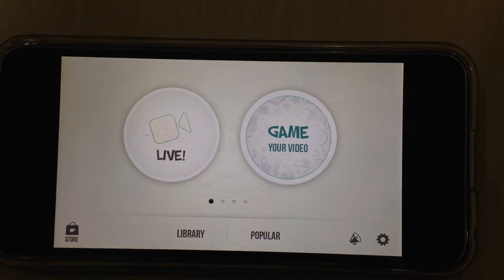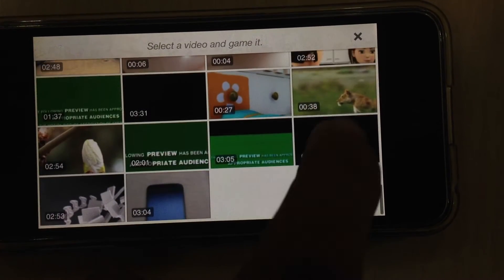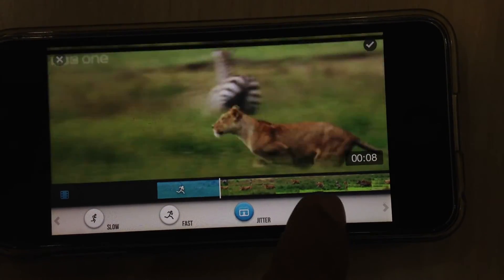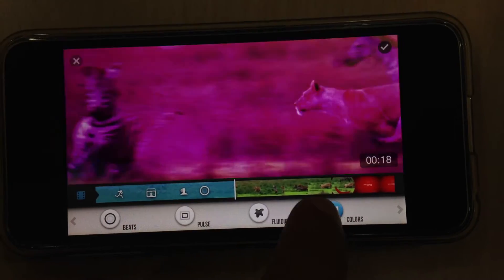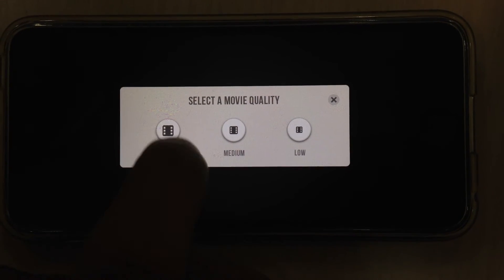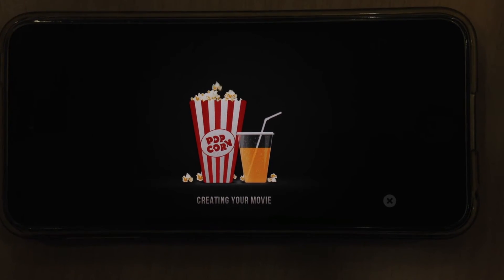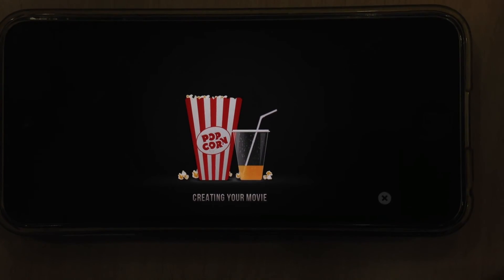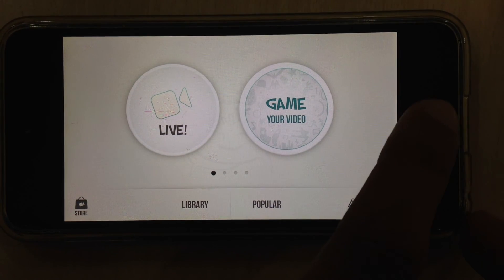How to add effects using Game Your Video iPhone Video Editing app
This video gives you a brief tutorial of using Game Your Video app to add effects like Slow, Fast forward, Echo, Pixellate etc.This is an awesome, powerful yet simple to use video editor for iPhone and iPod Touch device.